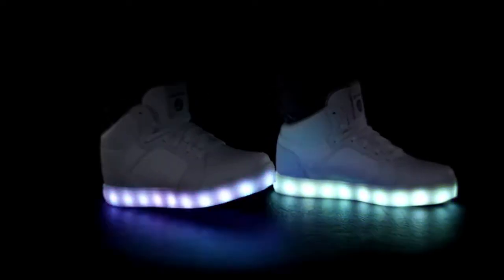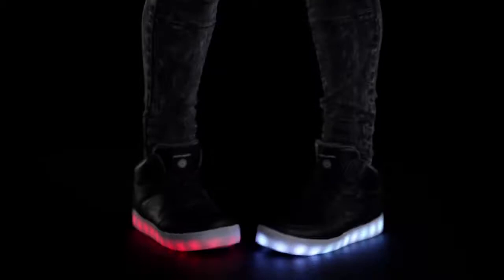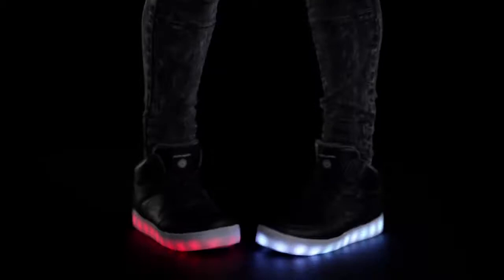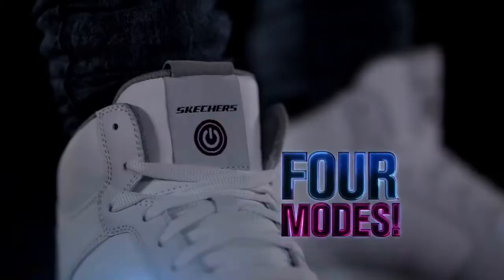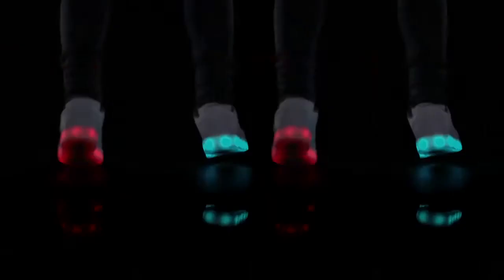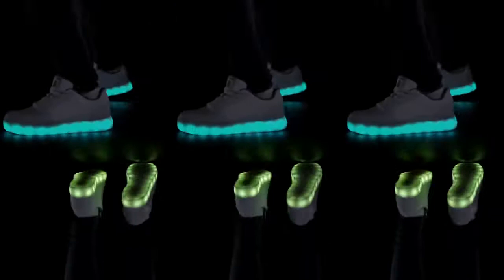Energy Lights by Skechers commercial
Available now at Richard's Stride Rite of Sayville and Selden!

Introducing the fresh new light-up kicks for boys and girls that look good all day and even better at night. Every innovative pair features seven different super bright colors and four different fun modes so you can style your personal light show countless ways. It’s like a dance party right in your shoe! Light up the night brighter and better than ever before with Energy Lights…only from Skechers!